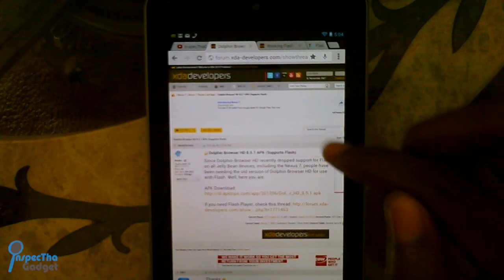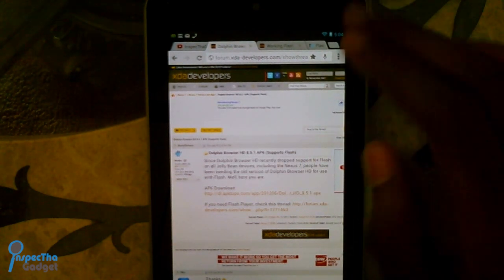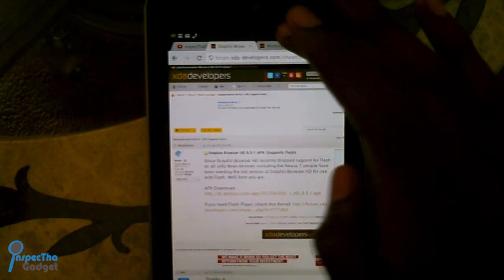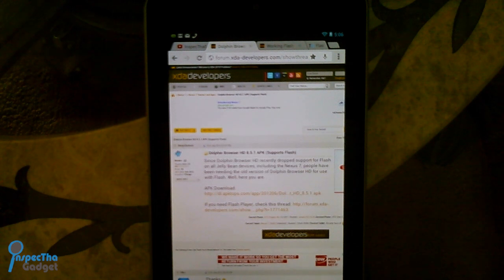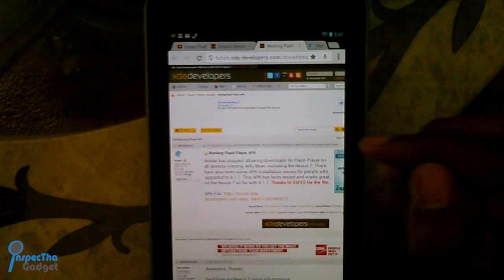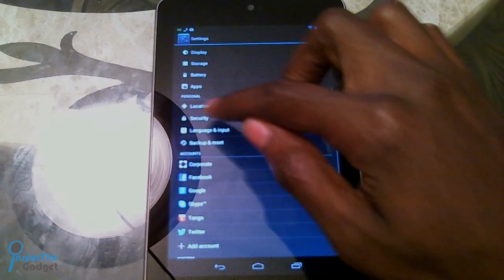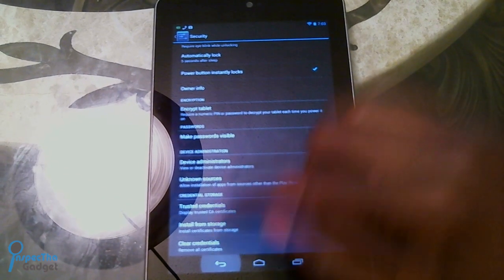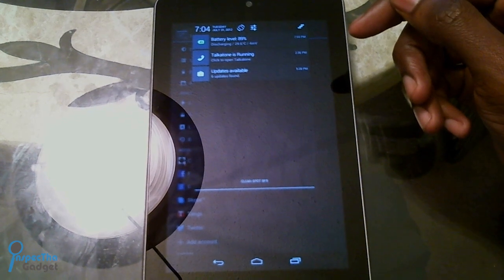GET ADOBE FLASH ON NEXUS 7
Korre from InspecThaGadget show how to get Adobe Flash with the Dolphin HD browser on the Nexus 7 tablet as the mobile google chrome doesn't support Flash.

Remember to go to Settings, Security - and Check "Allow installation of apps from sources other than the Play Store" on your Nexus tablet BEFORE installing the APK's.